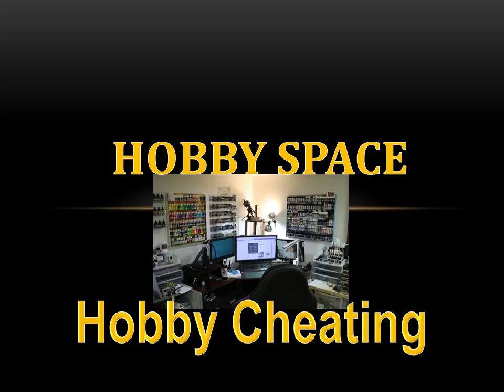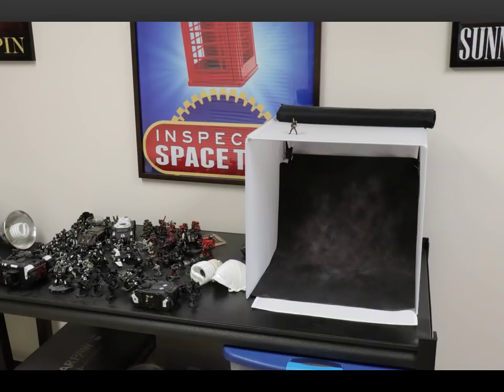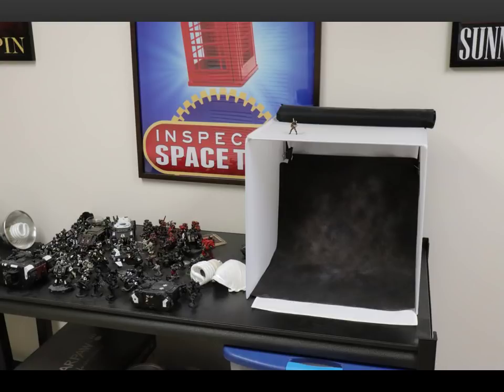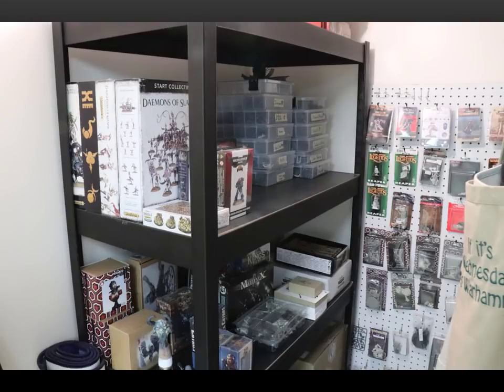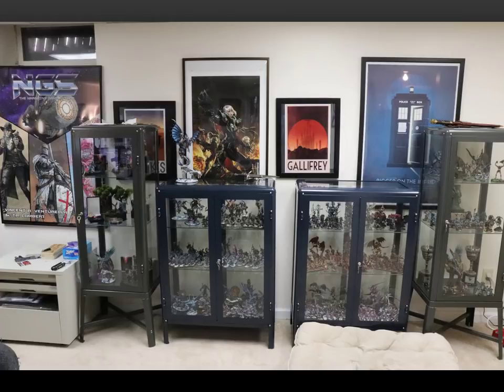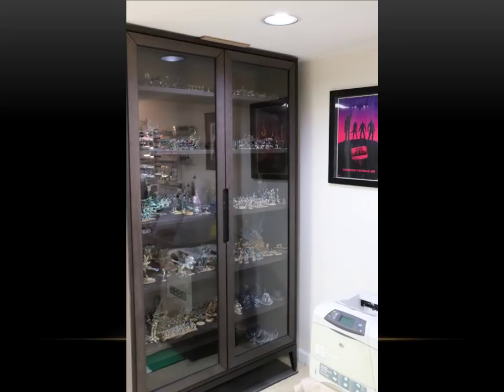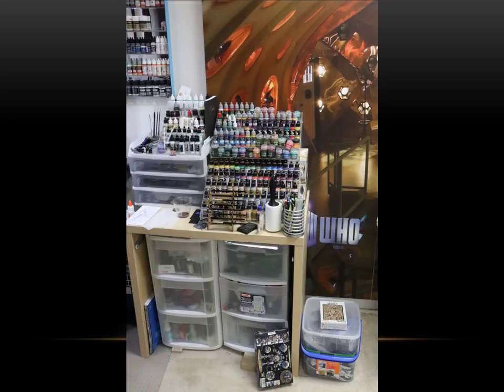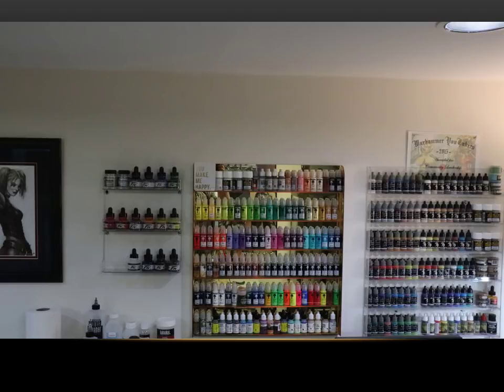Hobby Cheating 142 - The Hobby Space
In this Hobby Cheating video, I take you through my office and all the products I have used to organize my space. You can find links to everything below. None of this is sponsored in any way, just stuff and items I have found useful in keeping my space clean and ready to work.

Links:

Photo Booth

IKEA Storage

Nail Polish Stand-Up Rack

Nail Polish Wall Rack

Kitchen Rack

Airbrush Booth